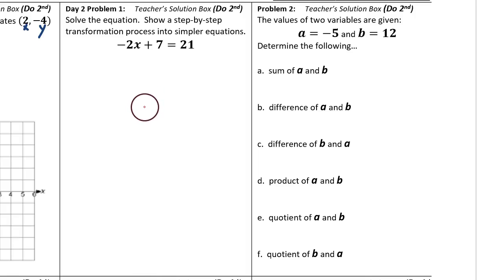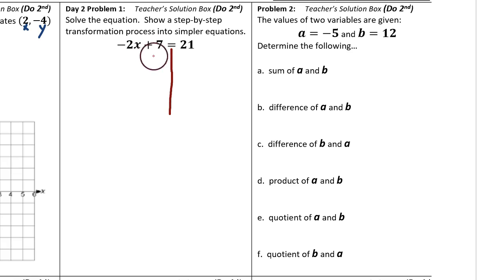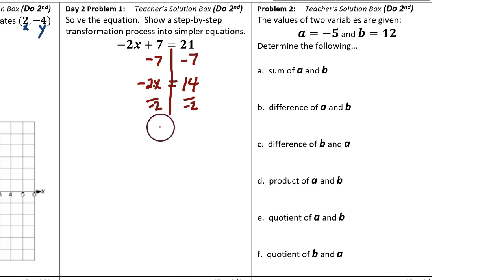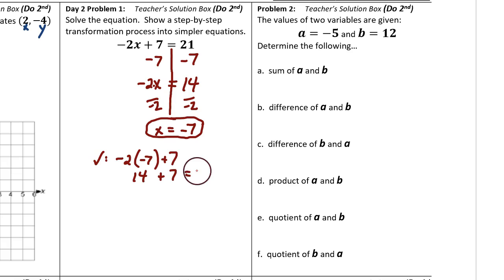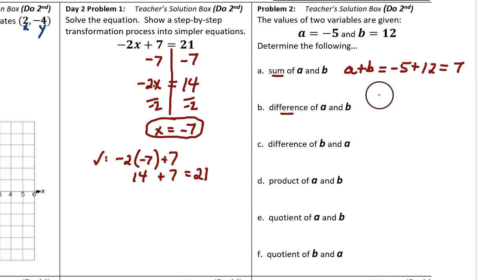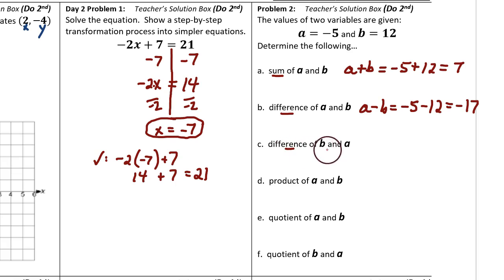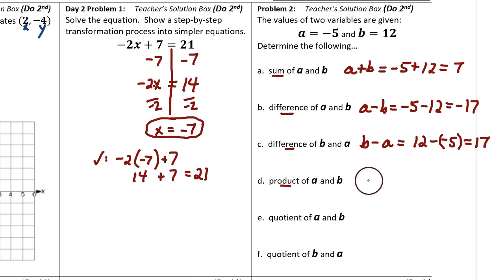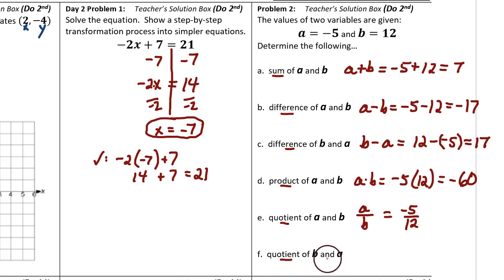Wk 1 Day 2